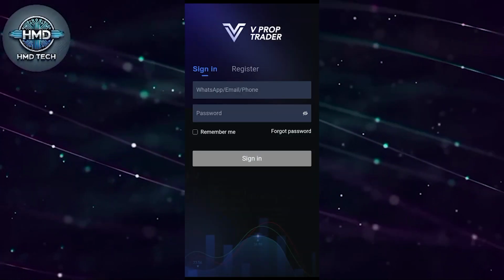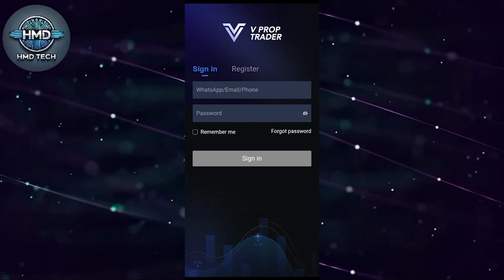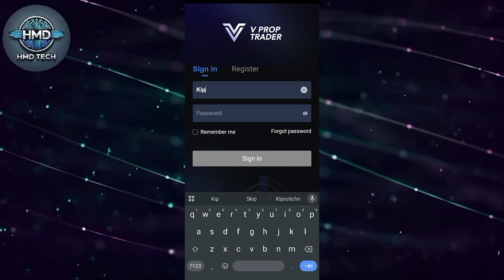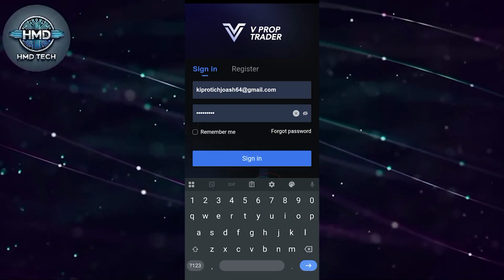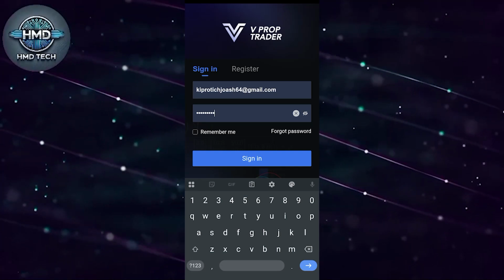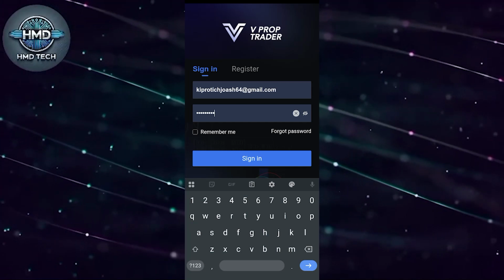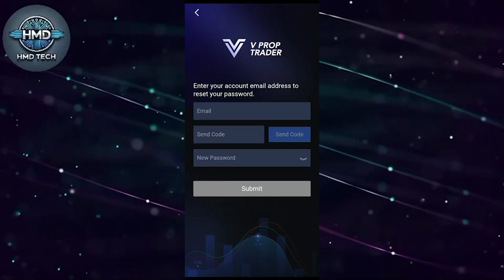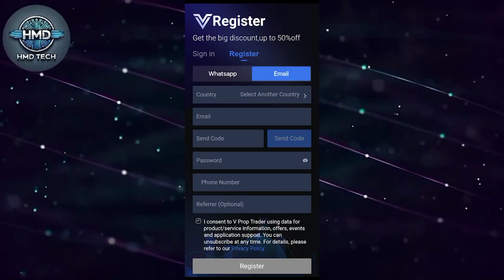How to Login to V Prop Trader 2025 – Quick & Easy Guide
In this video, I show you step by step how to log in to your V Prop Trader account quickly and securely. Whether you’re a new user or returning, this guide covers the login process, troubleshooting tips, and account access to help you start trading without any hassle.